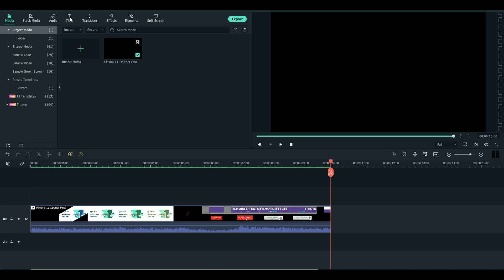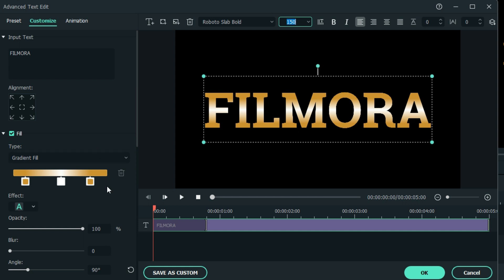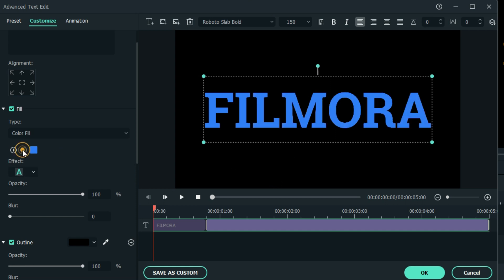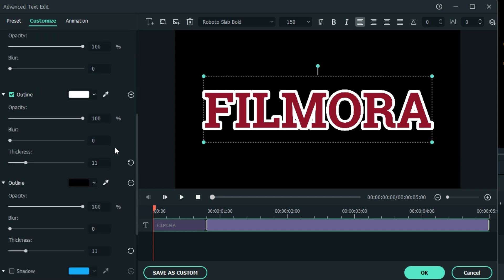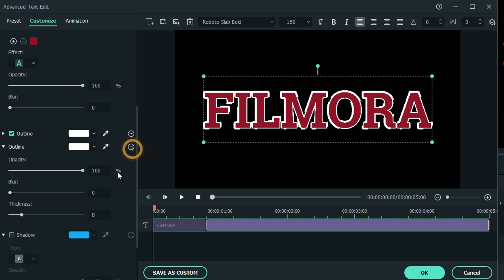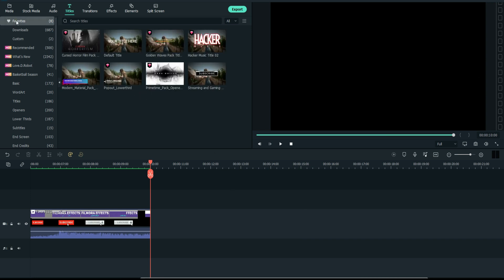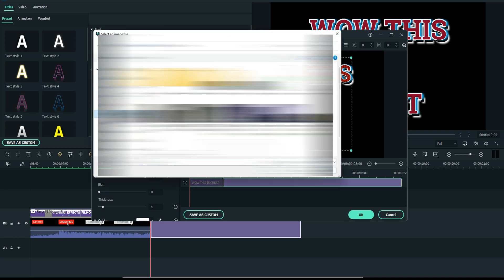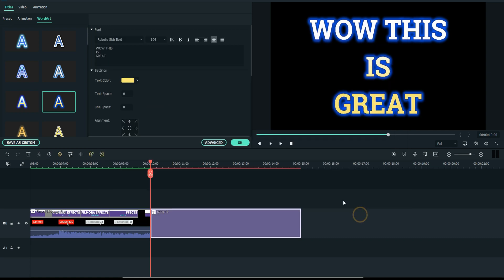Custom TITLE Editing with FILMORA 11.4